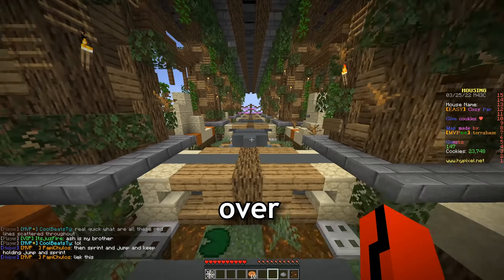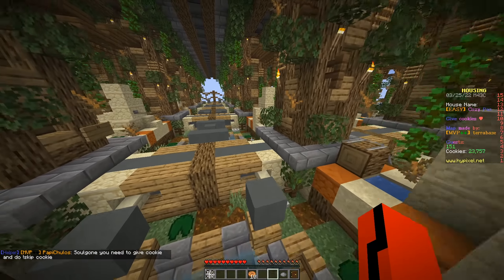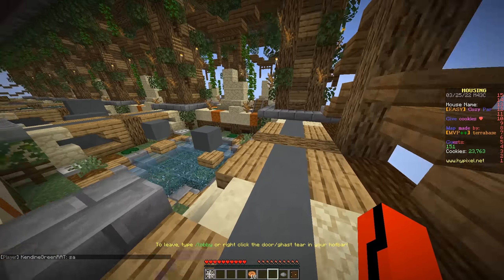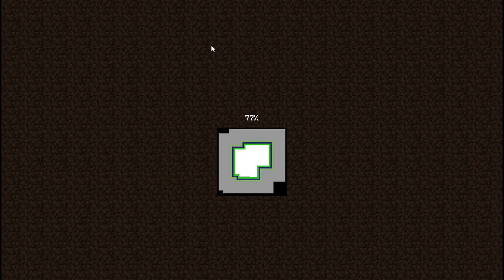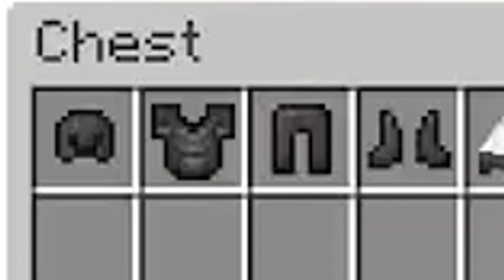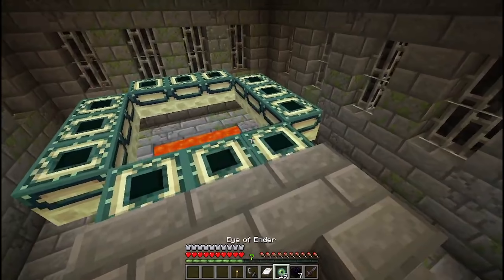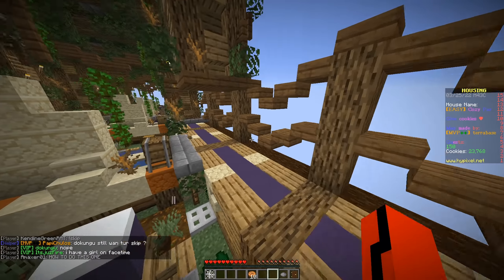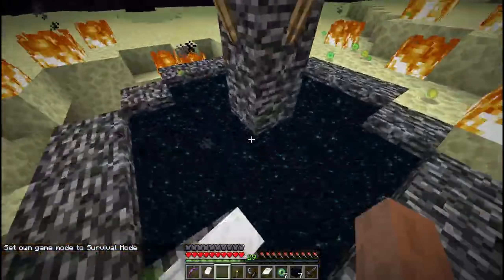The FUNNIEST FAKE Minecraft Speedruns 1.18...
The Top 5 FUNNIEST FAKE Minecraft Speedruns of 2022...

I found some of The FUNNIEST FAKE Minecraft Speedruns... in 1.17/1.18 that have been submitted… In this video, I talk about these runs and break them down, and it was insane. You may have seen some of the videos like "The FUNNIEST FAKE Minecraft SPEEDRUNS..." or maybe  "Hilariously FAKE Minecraft Speedruns..." and  "These are the FUNNIEST FAKE Minecraft Speedruns..." but this is also close to linus studios' ''The Most HILARIOUS, The FUNNIEST FAKE Minecraft Speedruns...'' and ''Minecraft's The FUNNIEST FAKE or Speedrun Speedruns...''